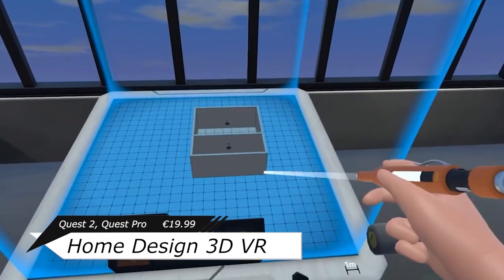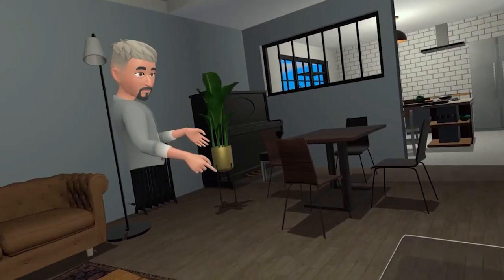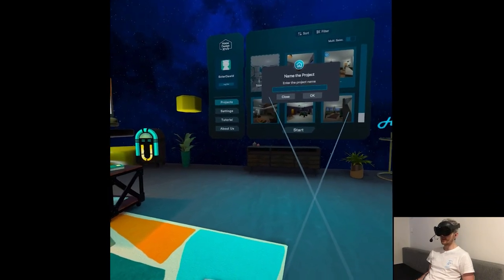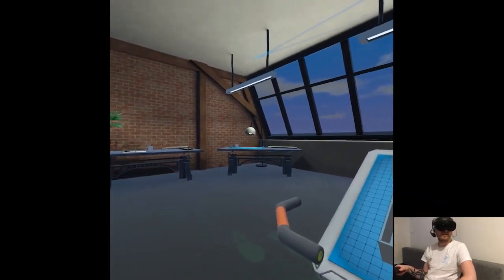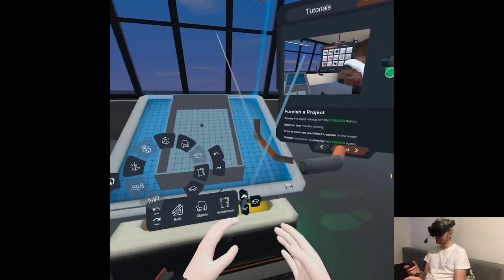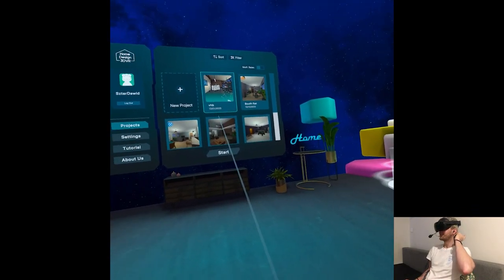OVERVIEW - Home Design 3D VR | Part X Gameplay | Meta Quest Pro VR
Hi

That's a wrap! Lots of cool concepts today but the execution level was rather abysmal lol. Have to finish stuff up here real fast and go back home to catch some sleep, see you later!

0:00 - Intro
1:19 - Gameplay
4:38 - Thoughts

Short PC specs:

i9-9900KS
RTX 2080ti
32GB RAM 3200MHz
2TB SAMSUNG 970 EVO PLUS M.2